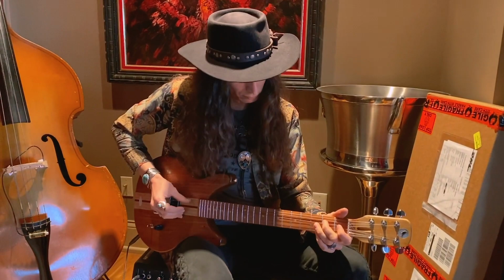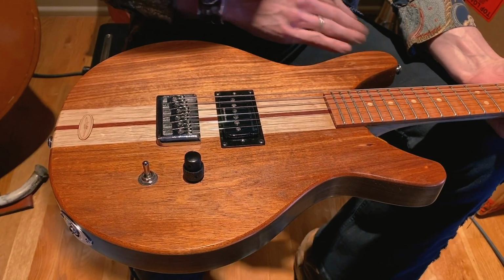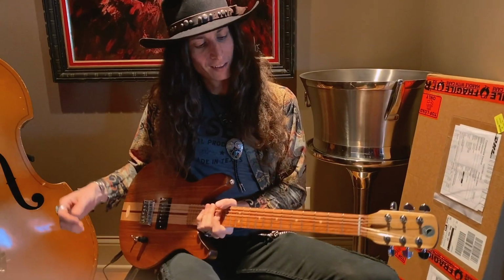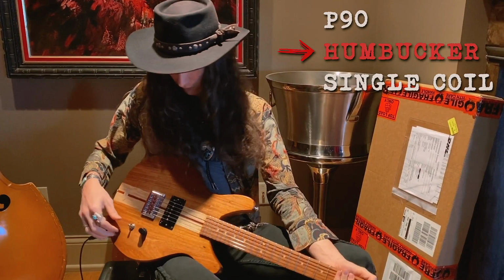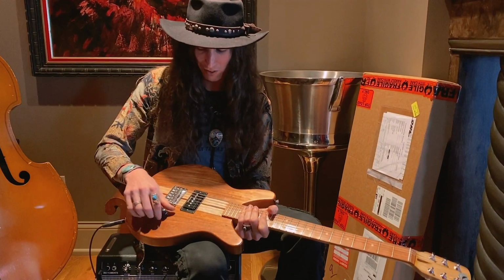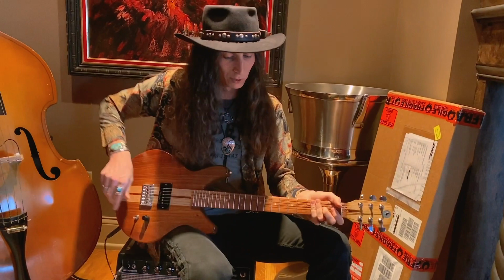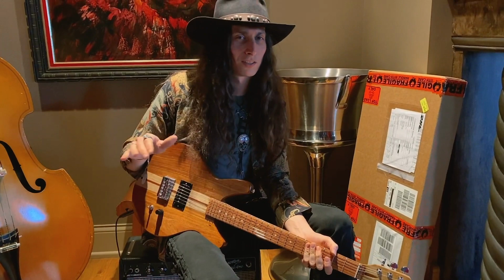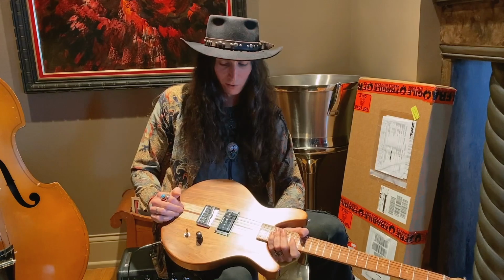6-String Blues Machine! - UNBOXING Little Crow Guitars "Blues Plank NT-6 MKII"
🎸 Elevate your guitar skills with exclusive guitar lessons & tips Whether you're picking up a guitar for the first time or looking to master advanced techniques, I'll share with you everything I've learned in my guitar journey 🎸

Little Crow Guitars "Blues Plank NT6 MKII” with Seymour Duncan P-Rail pickup